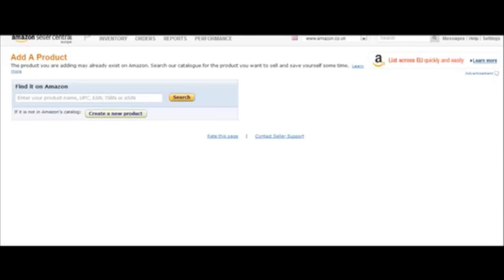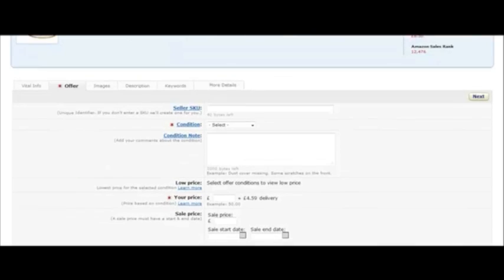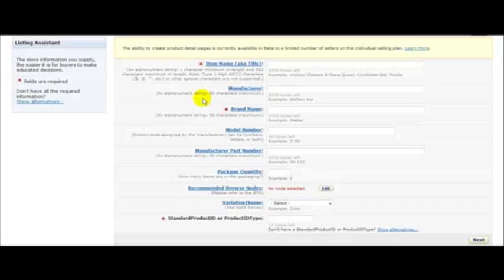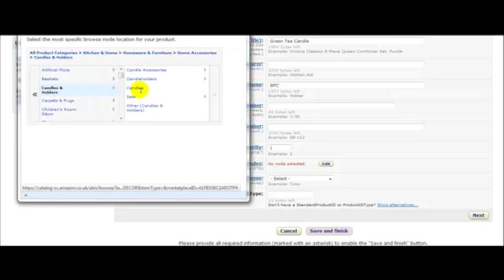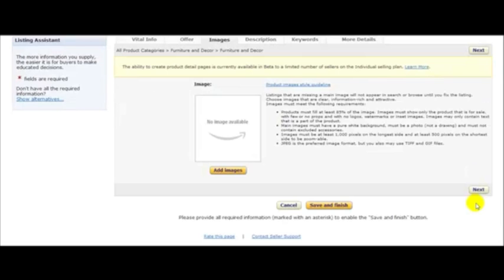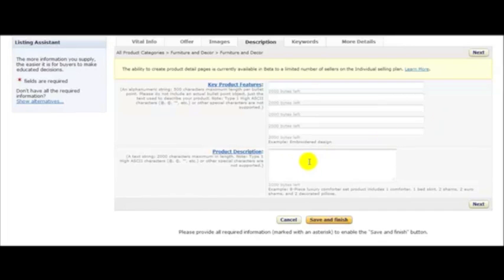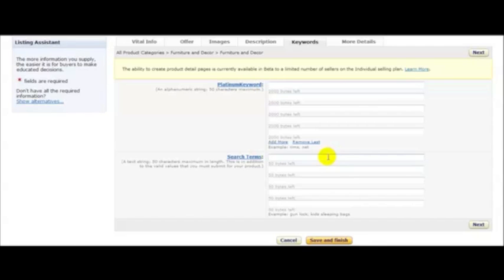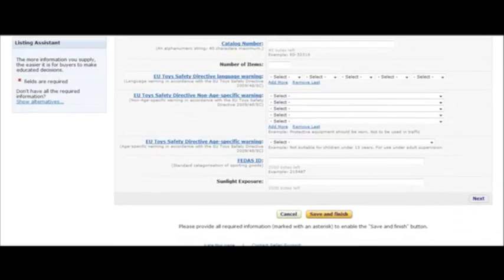Amazon selling tips: How to create a new product on Amazon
eTail Hub’s Amanda O’Brien explains in this step by step guide how to create a new product for sale at Amazon.

For instant access to Amanda's ultimate quick start guide to online selling and and to learn how to choose a niche that makes money, click here!

Follow Amanda on Twitter @powerselleraob and add eTail Hub on Facebook

to ensure you know to watch Amanda's videos as soon as they drop!